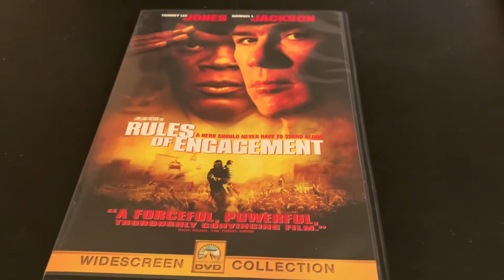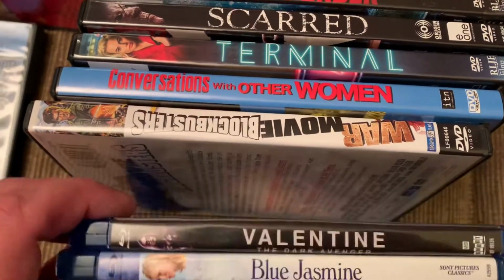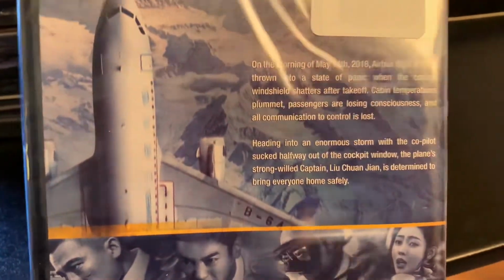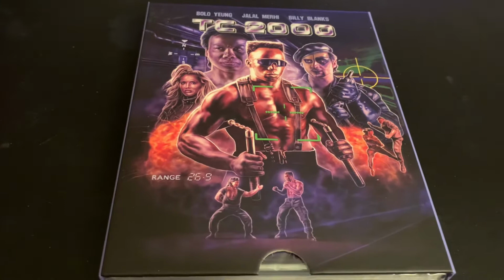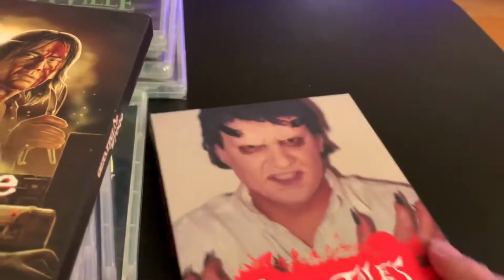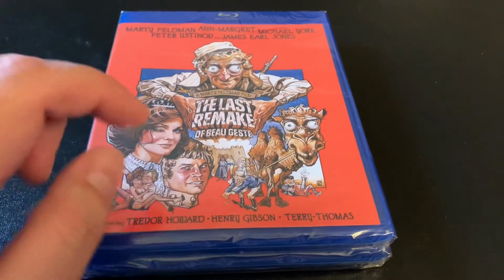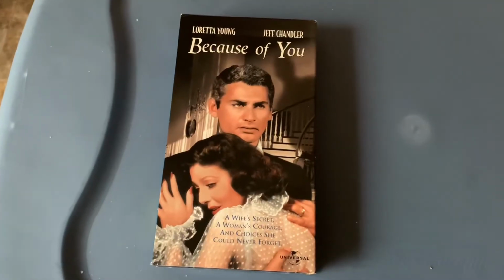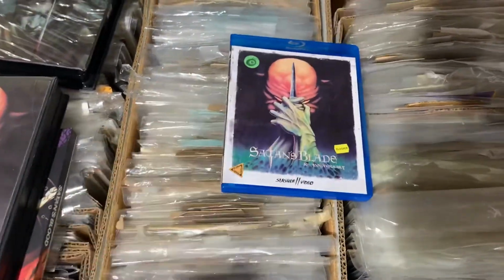Video Collection part 150